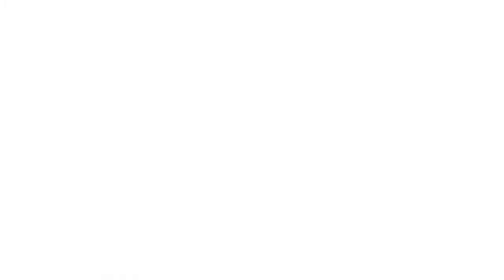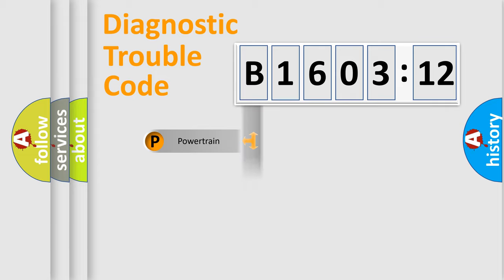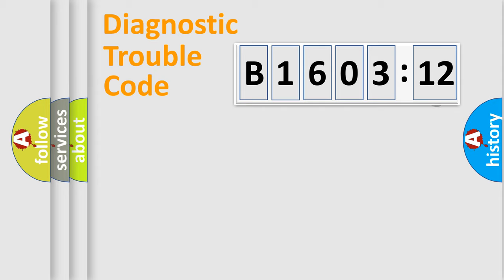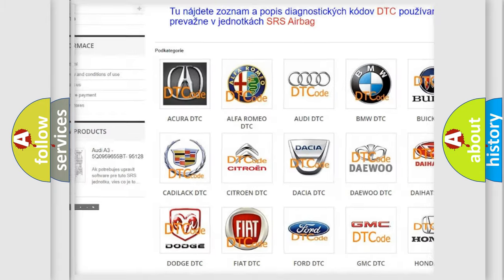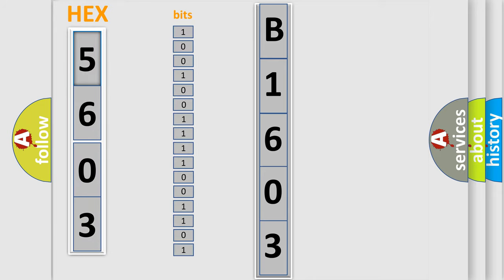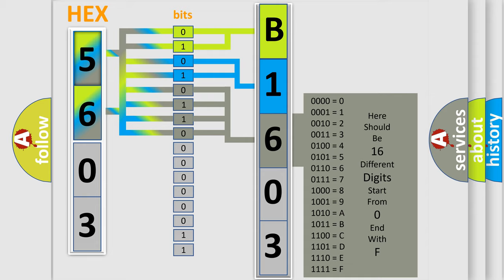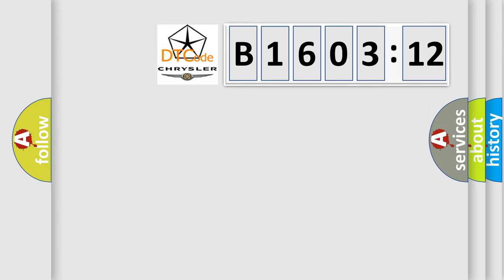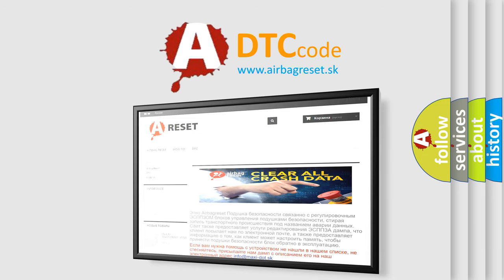DTC Chrysler B1603-12 Short Explanation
Contents:
0:21 Basic DTC analysis according to OBD2 protocol standard.
1:48 Insight into programming
2:58 A diagnostically understandable description of the Diagnostic Trouble Code
3:05 Basic error definition

Make:
Chrysler
Code:
B1603 12
Definition:
ECT Circuit Low Input
Cause: